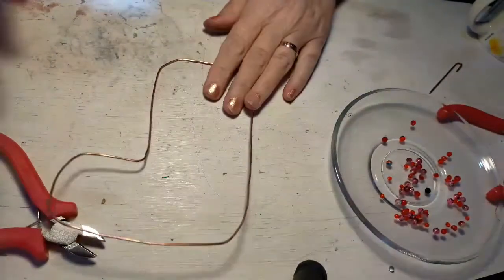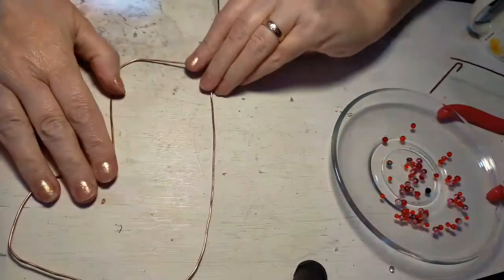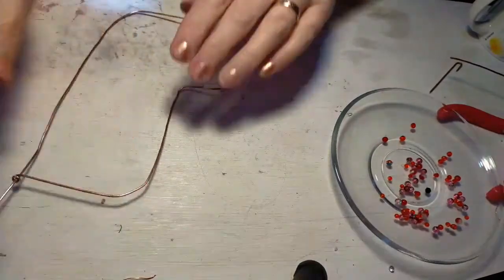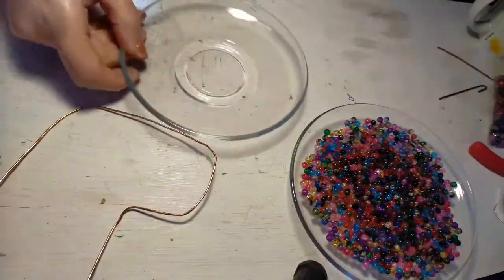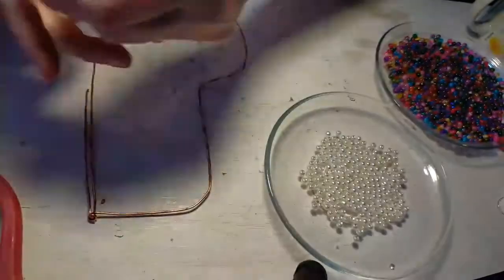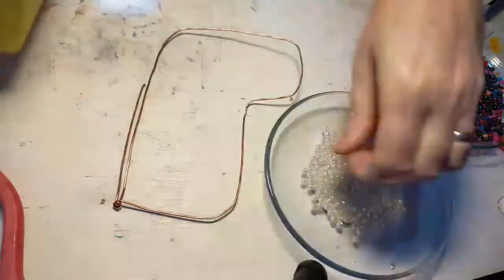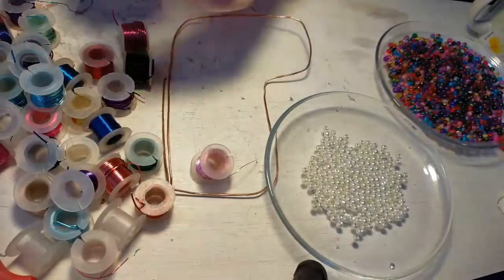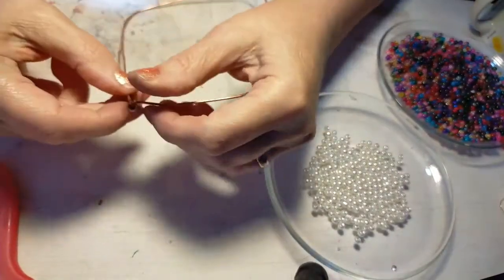How to Make Jewelry: Tutorial for Beginners (Part 1 of 4)